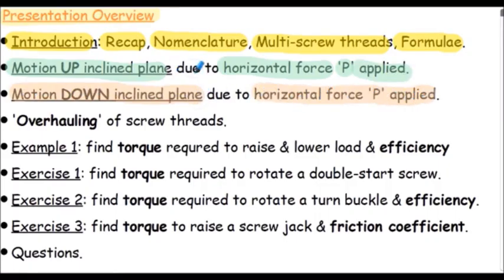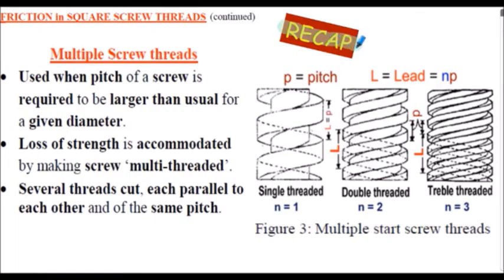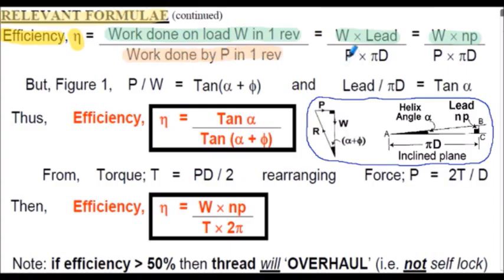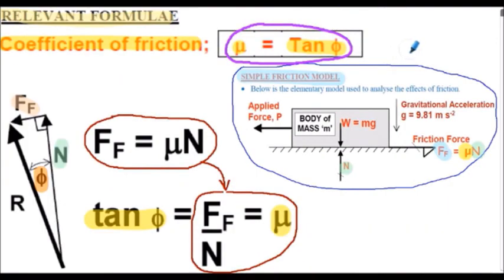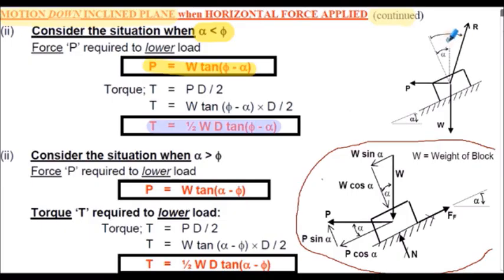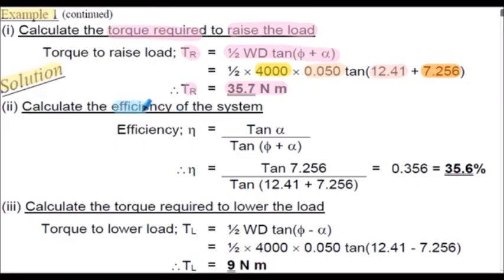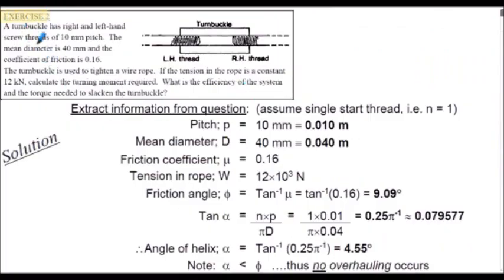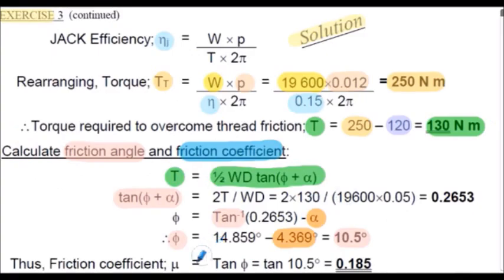Friction in Screw Threads - Introduction (issue 2)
This Lecture video presents the theory for calculating friction in square screw threads and thus determining the torque required to raise and lower a load.  Several fully-worked problems are included within the lecture and questions stated for further practice.